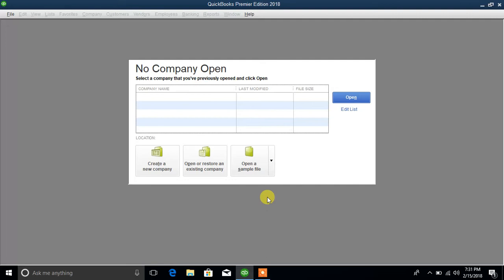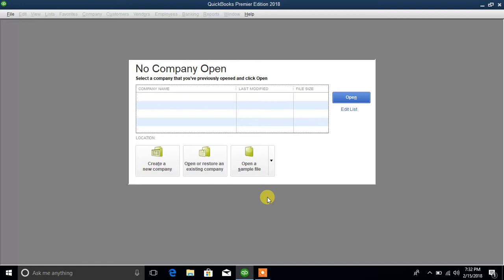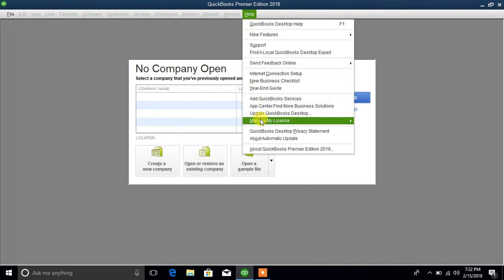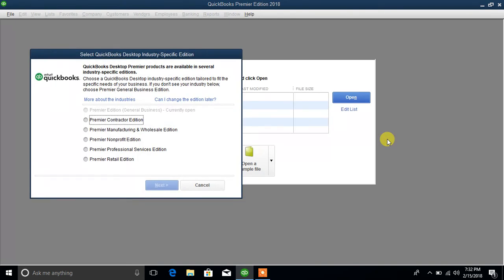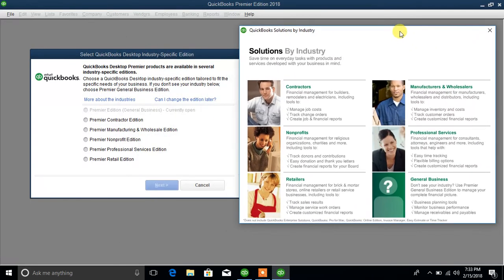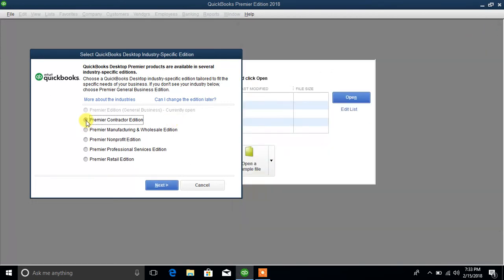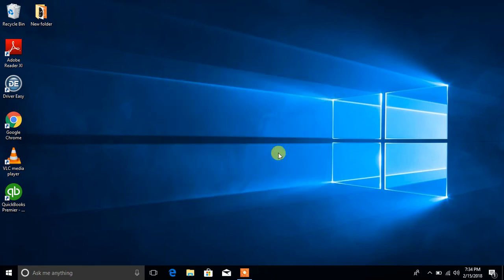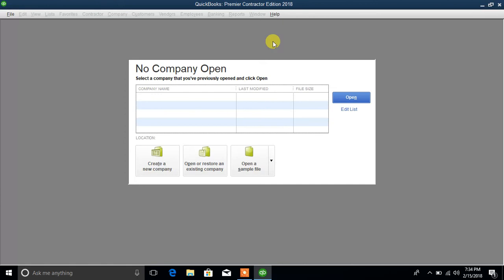how to change Industry in QuickBooks Premier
This Video will help you how to change the industry edition in QuickBooks Premier.

Regarding this video if have any query or Questions, please ask me in the comment area happy to answer it